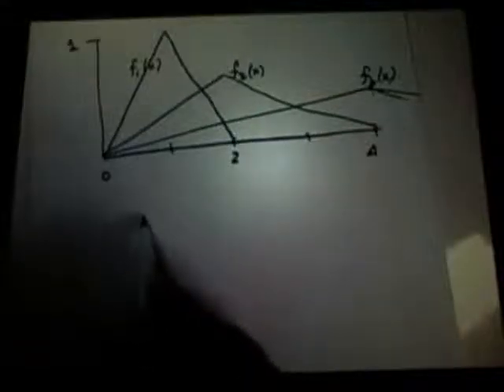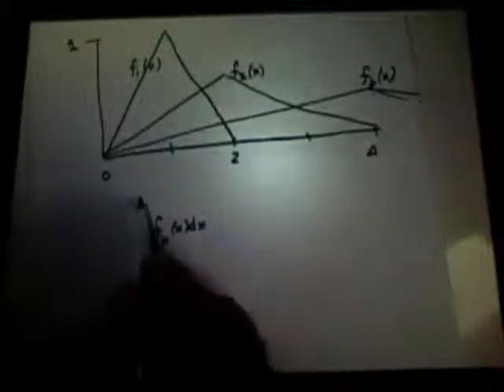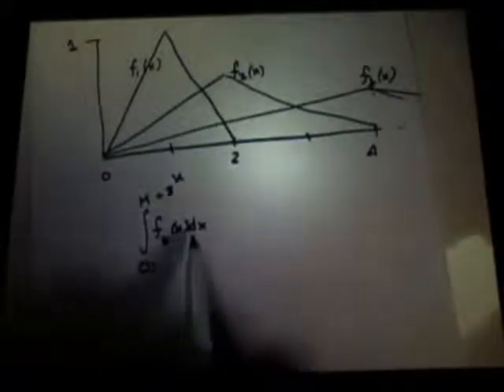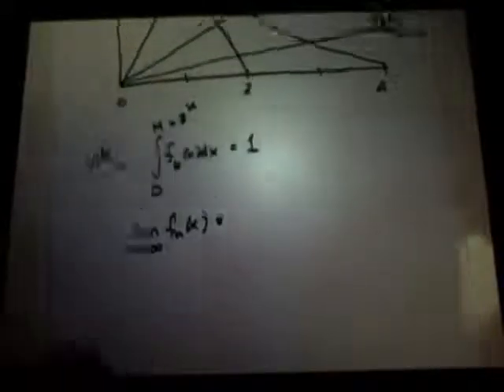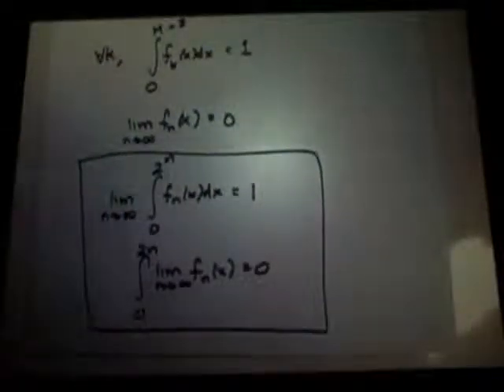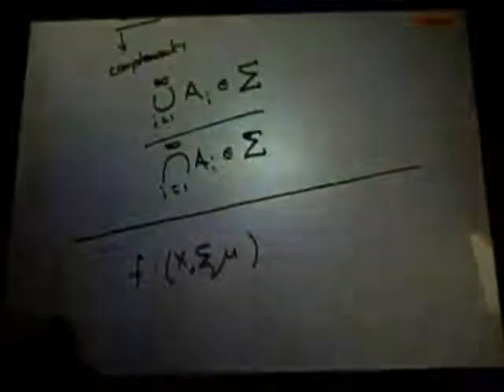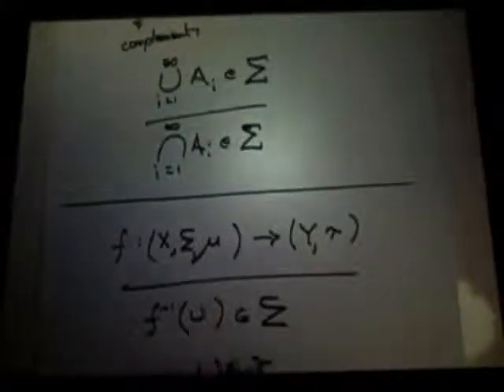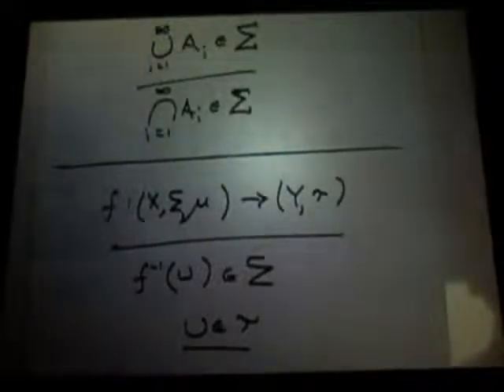Theory of Integration Lec 3 pt 7